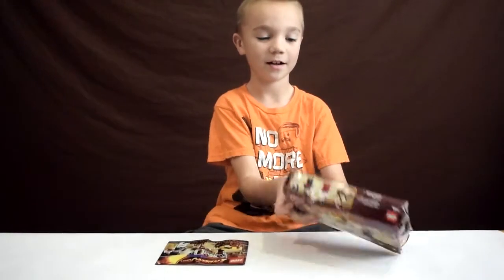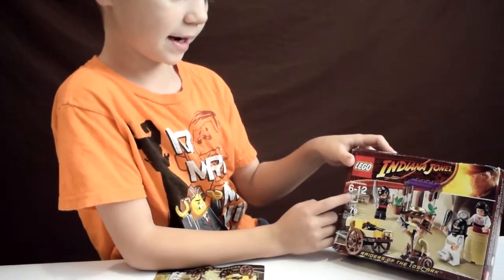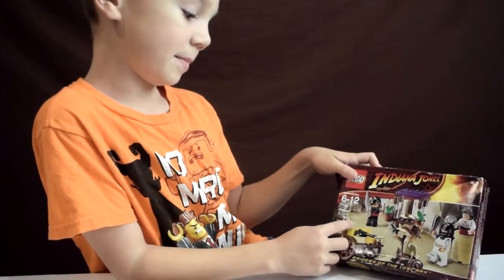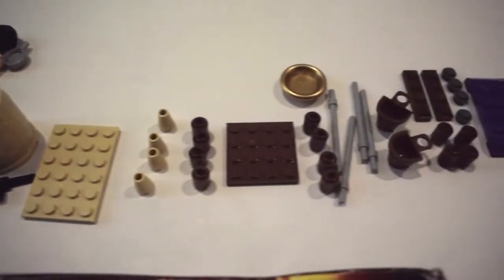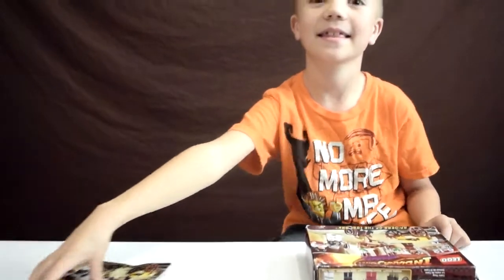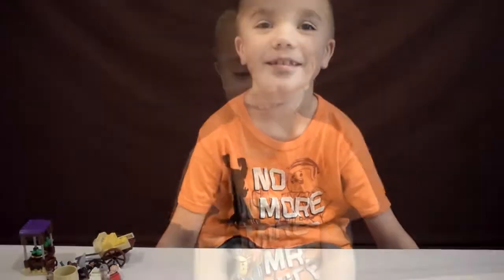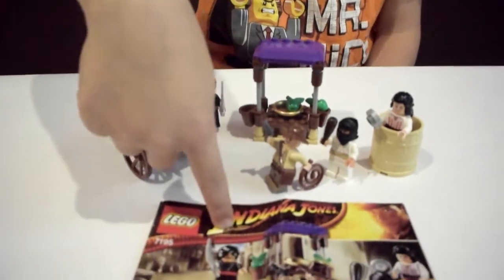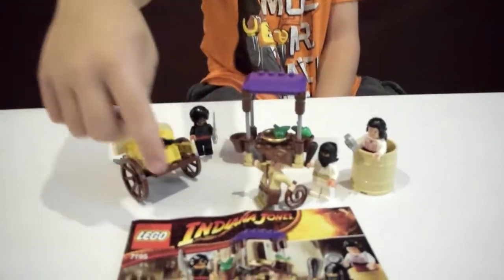LEGO Build (Kids) 7195 Ambush In Cairo (Indiana Jones Raiders of the Lost Ark)